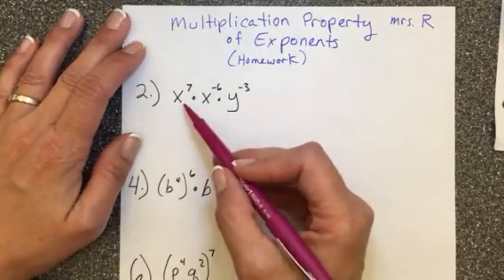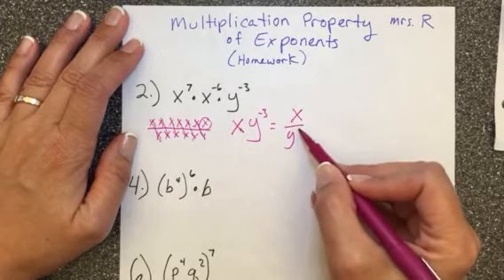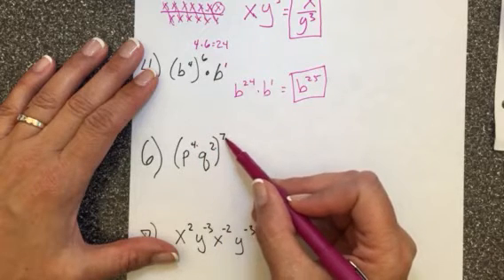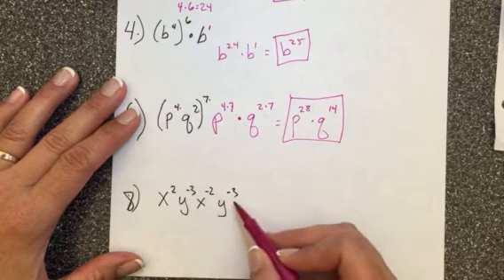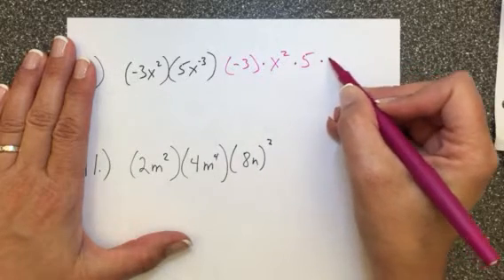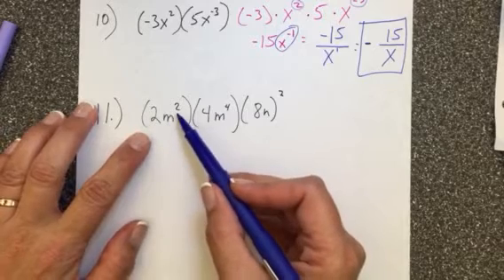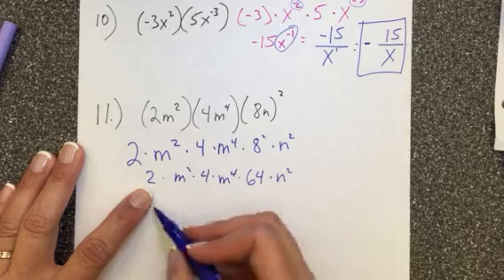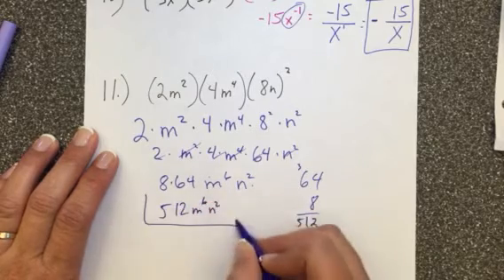Multiplication Property of Exponents: homework help